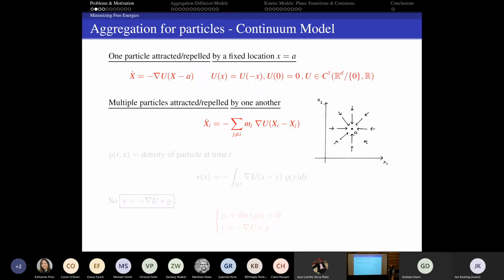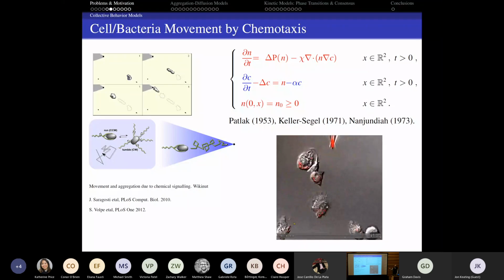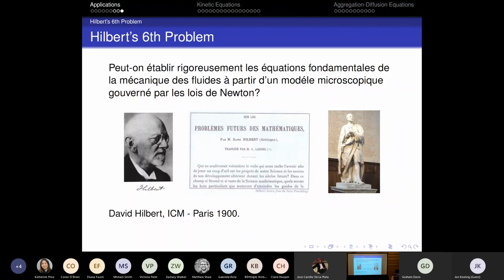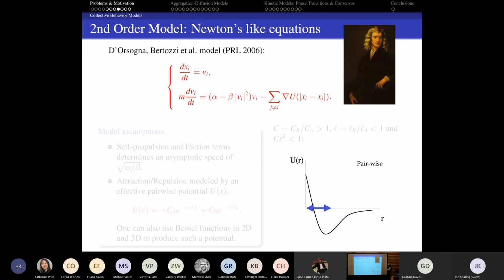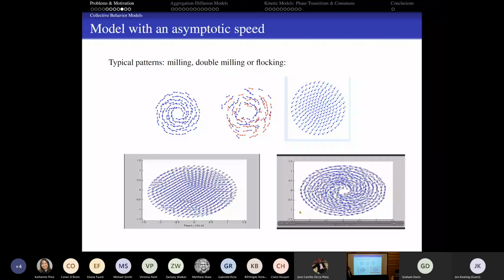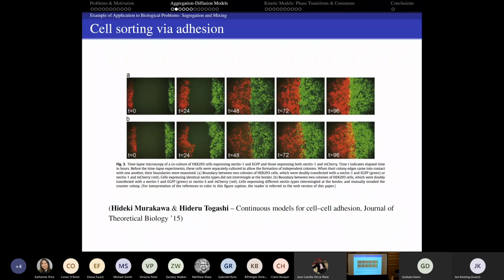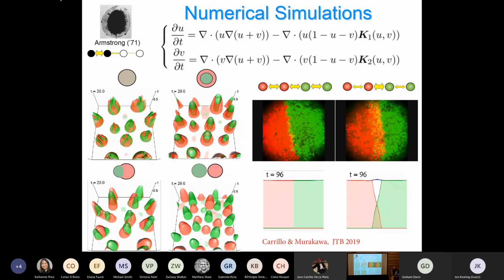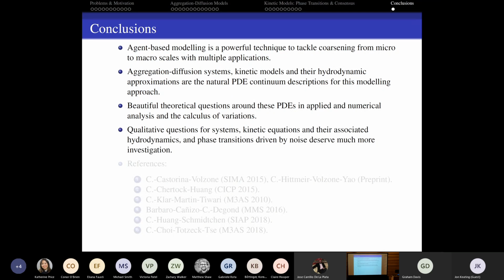Prof. José A. Carrillo: Aggregation-Diffusion & Kinetic PDEs for collective behaviour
This was an online talk given for the Queen's College Symposium event, 'Introducing the SCR', on 9 November 2020 by Professor José A. Carrillo (Fellow in Applied Mathematics at The Queen's College and Professor of the Analysis of Nonlinear Partial Differential Equations at Oxford University).

Aggregation-Diffusion and Kinetic PDEs for collective behaviour: applications in the sciences

José presents an overview of micro, meso and macroscopic models for collective behaviour where repulsion and attraction effects are included through pairwise potentials between agents. He discusses their interesting mathematical features and applications in mathematical biology, physics, computer science and engineering. He showcases the breadth of possible applications with three different phenomena: segregation, phase transitions and consensus.